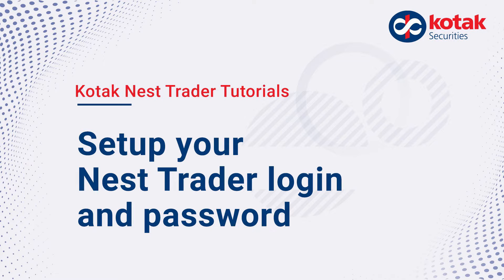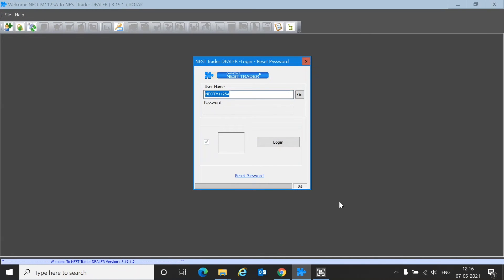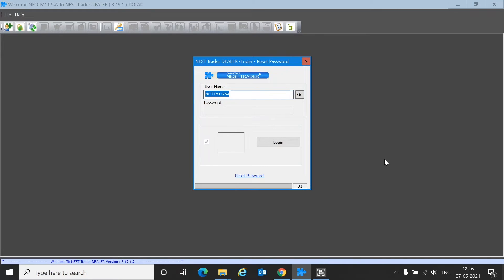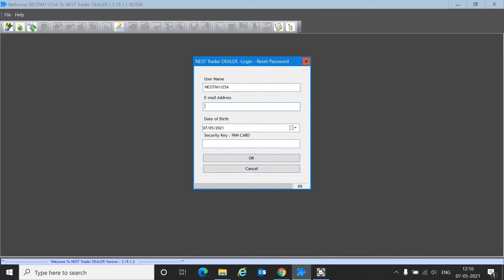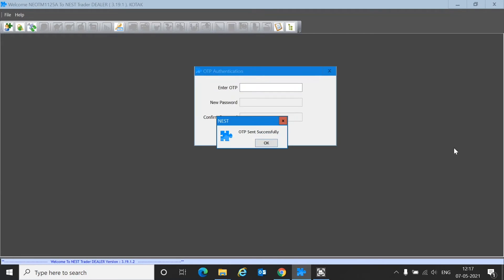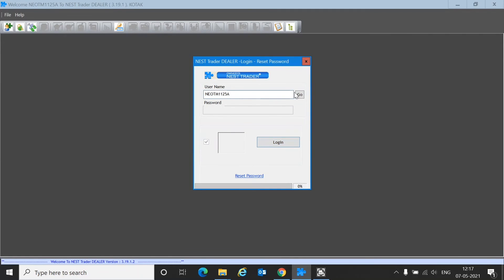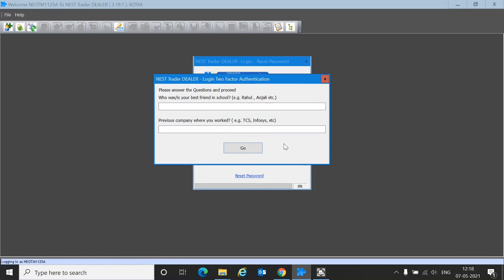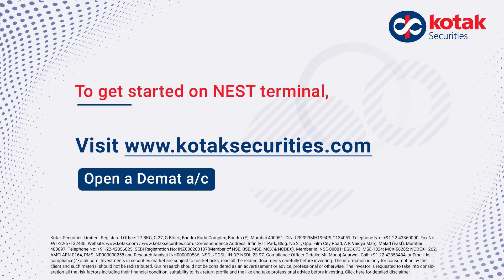How to Activate and Login NEST account? | NEST Trader Terminal | Kotak Securities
In this video, learn how to activate and log in to your NEST account using the NEST Trader Terminal. 📈 Follow the simple steps to get started with seamless trading on the platform. Unlock advanced trading features and enhance your trading experience with Kotak Securities!